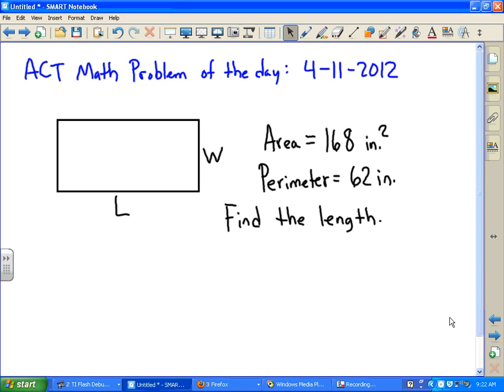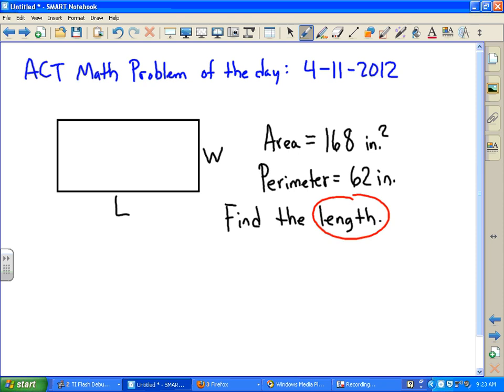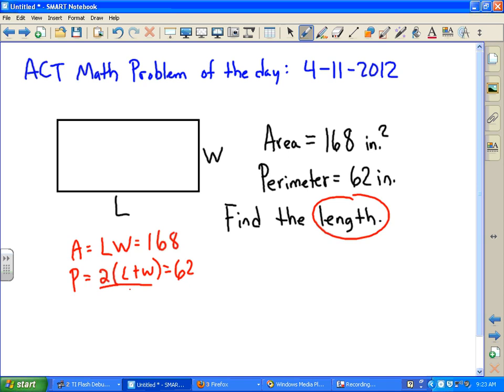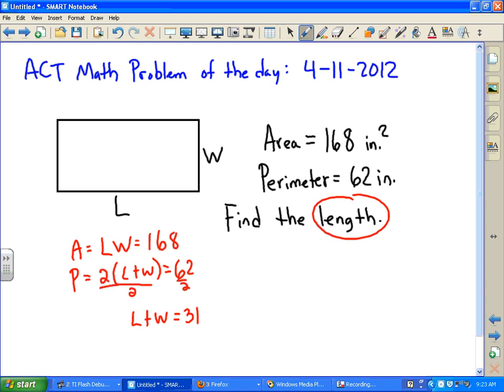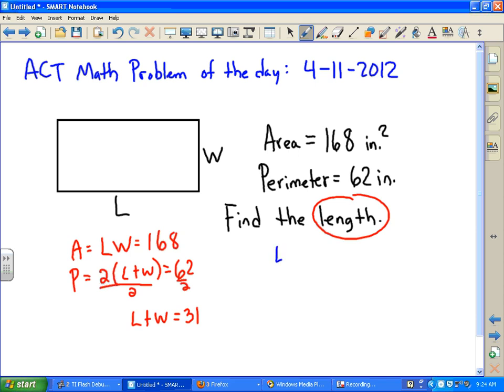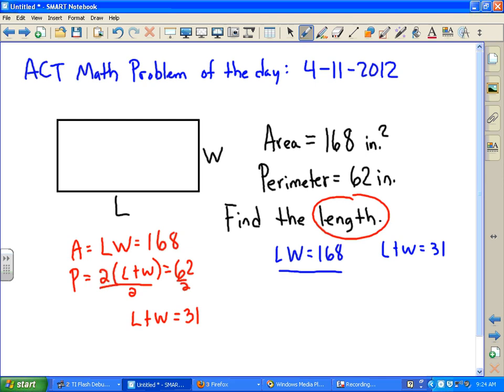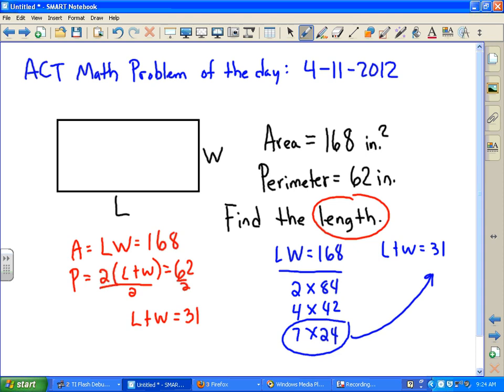SAT ACT math problem of day: April 11, 2012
SAT ACT math problem of the day 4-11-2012.
Find the length of a rectangle given area and perimeter.